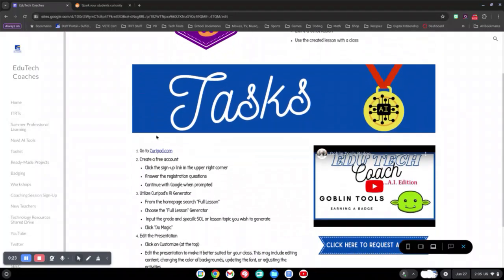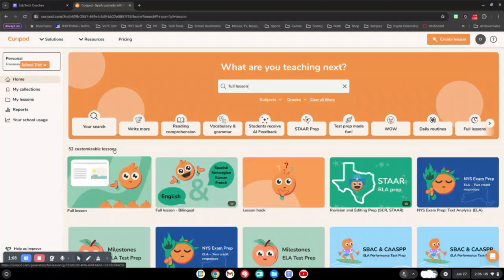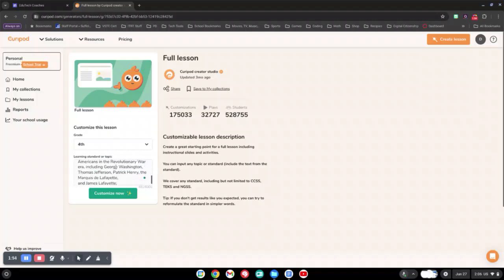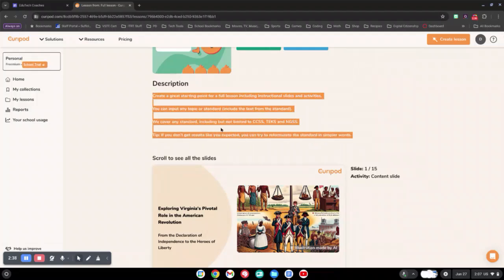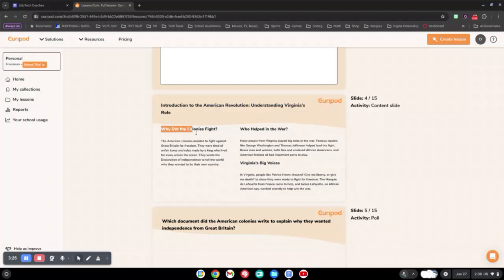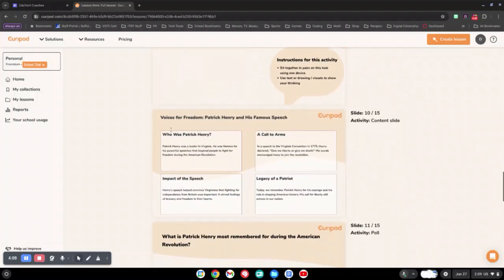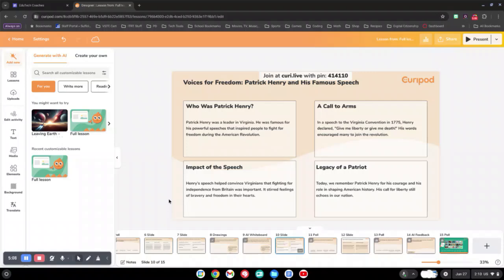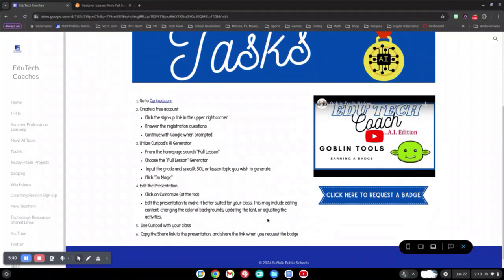CURIPOD 1.0 Badge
This video will demonstrate the tasks required to earn the Curipod 1.0 badge.